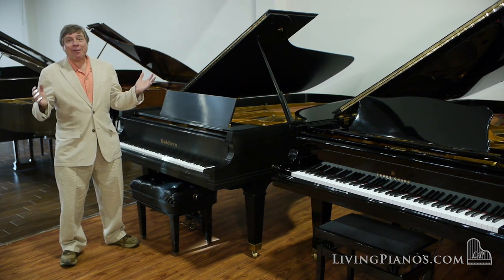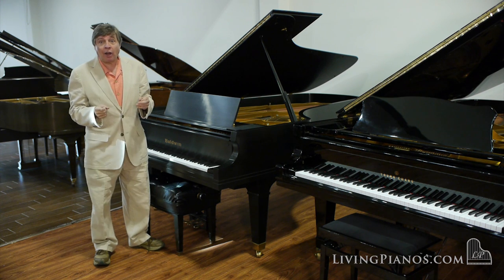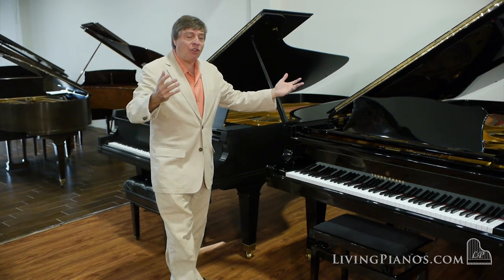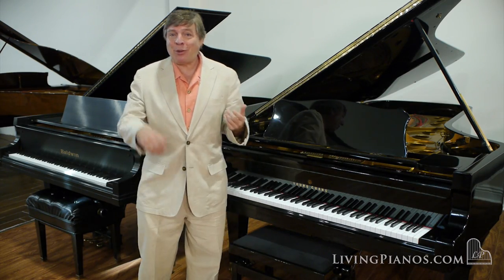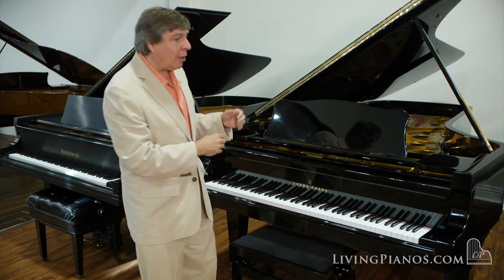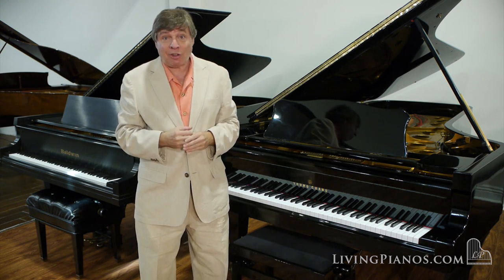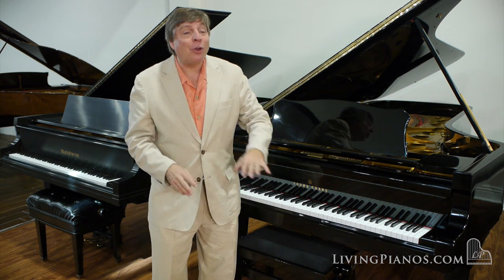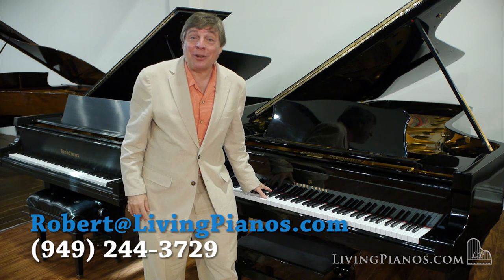Can Touching a Piano Ruin Its Finish?